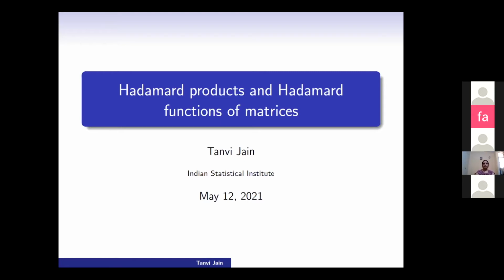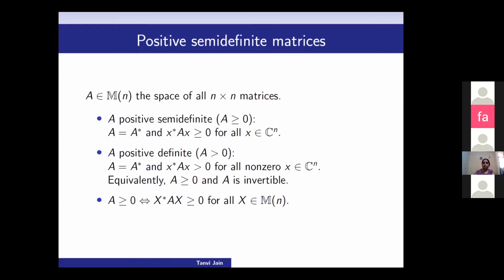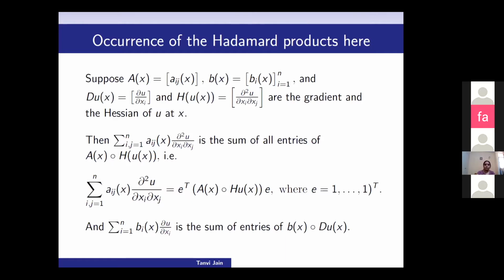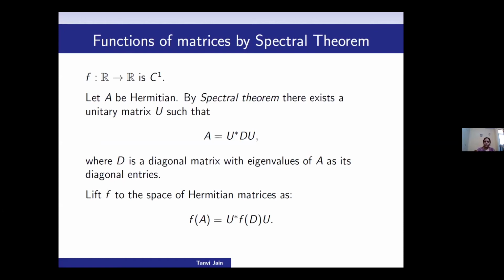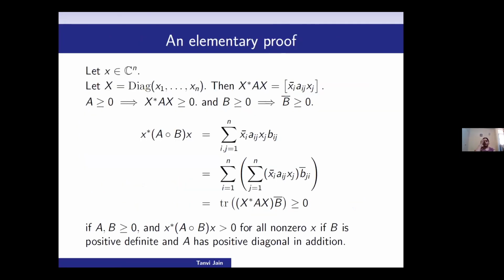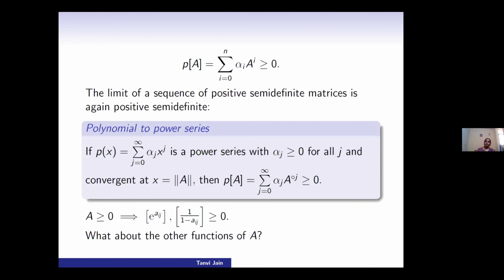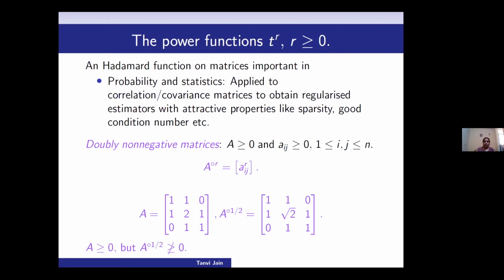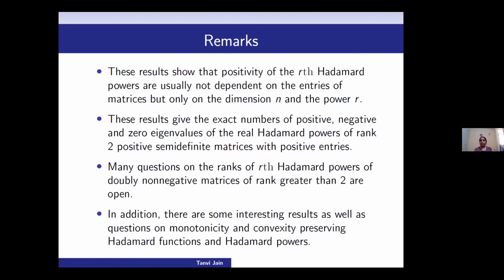May 12 Celebration: Talk by Tanvi Jain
In remembrance of Maryam Mirzakhani, the Department of Mathematical Sciences, IISER Berhampur organised a one-day online conference on May 12, 2021. The third talk of the day was by Prof. Tanvi Jain, ISI Delhi on "Hadamard products and Hadamard functions of matrices".